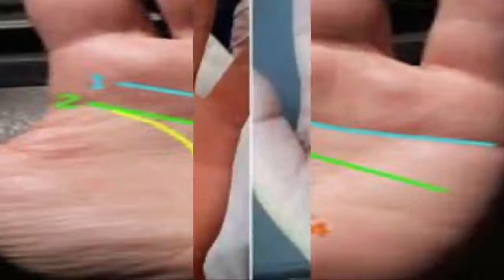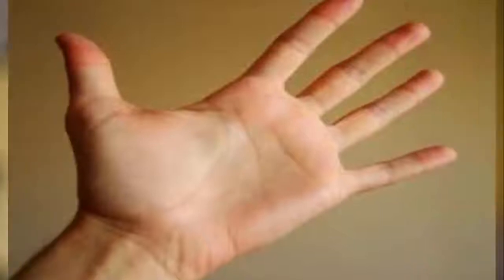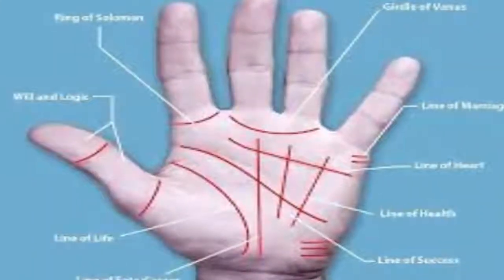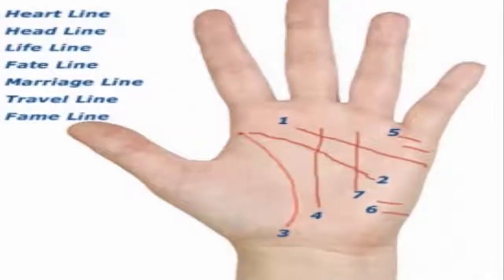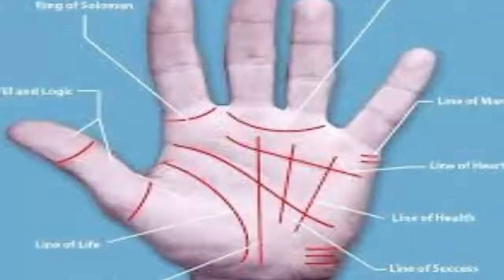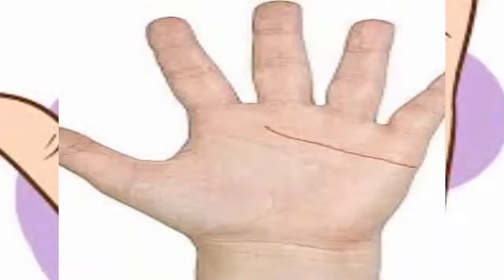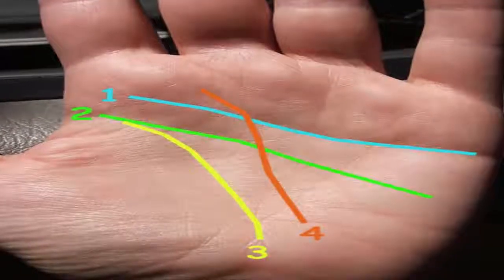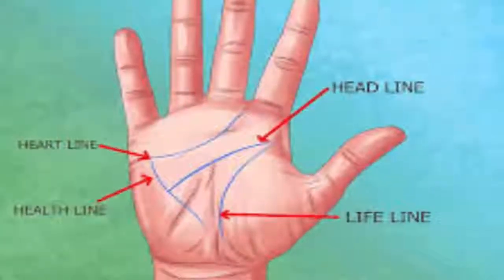How to Read Palm Lines - how to read palms | life line head line heart / love line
i have with me darlene  who is going to be our subject for this segment  and really when you want to read a palm  the first thing you're going to do is take your time and just feel that hand.

how to read your fate line  aka career line.. read your own palm to predict your love life.
Palm reading is used by many modern pagans and New Age practitioners as a form of divination or personality reading. To read palm lines, start with the major lines of the palm (heart, head, life, and fate) before progressing onto some of the other significant lines, like the marriage or money line, and the minor lines, like the line of escape. You'll need to learn how to identify and interpret each of these lines for an effective palm reading, regardless of whether you're reading your own palm or the palm of someone else.

Choose the hand for reading. In palmistry, there is the notion of an active hand and a passive hand. Your active hand is your dominant hand, whereas the passive hand is the non-dominant hand. [1]
The passive hand will indicate inherited traits. This should be read as a baseline.
The dominant hand will show any changes from the inherited state from life events etc.
If there is a major difference between the lines of the passive hand and the dominant hand, it means that this person has worked hard to develop themselves.